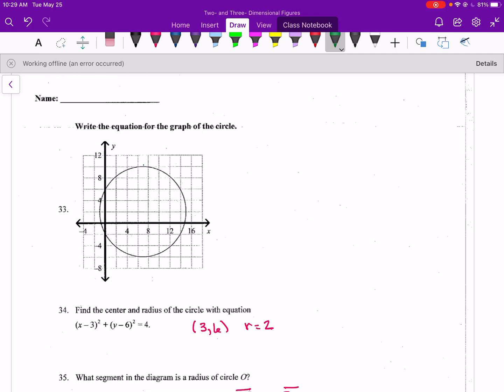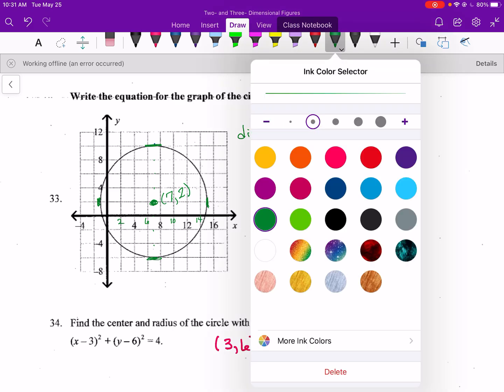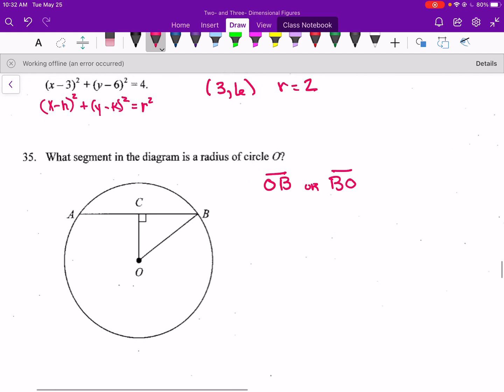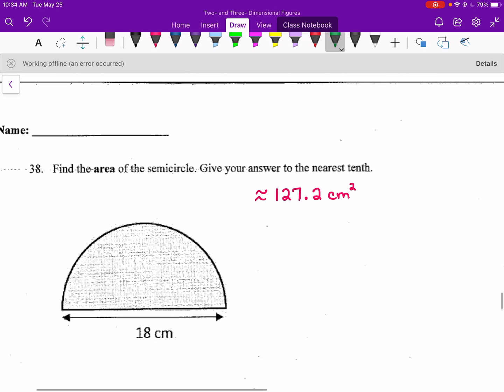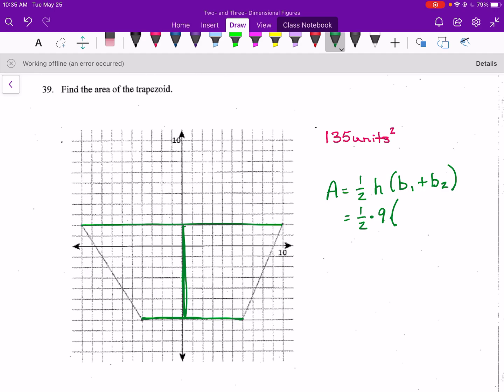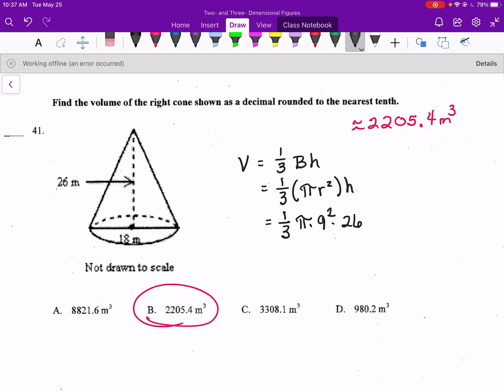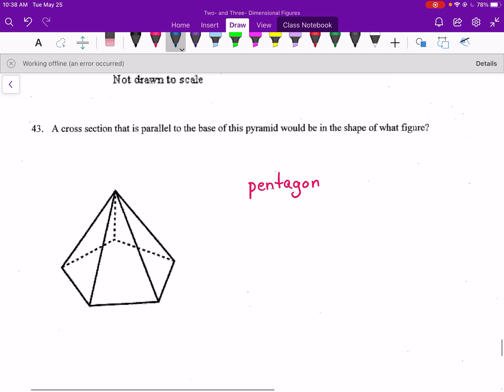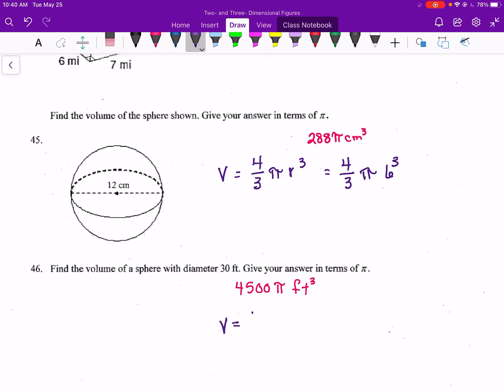Practice Test #33-46